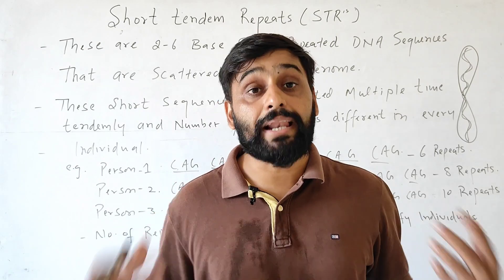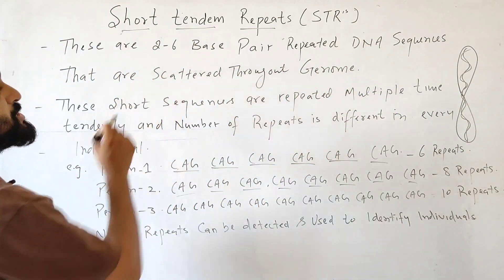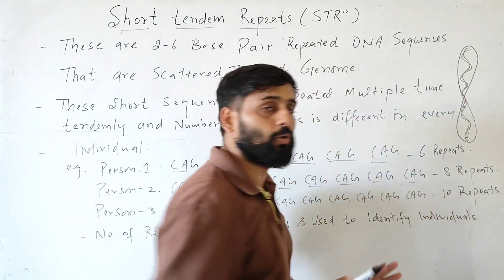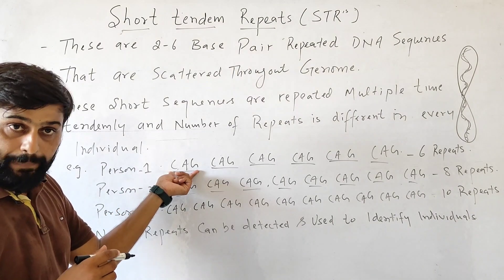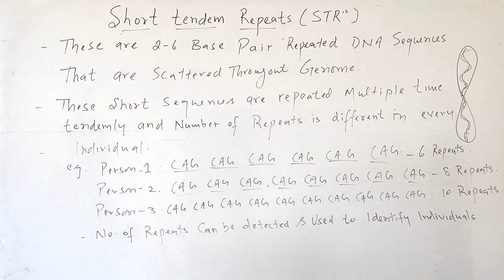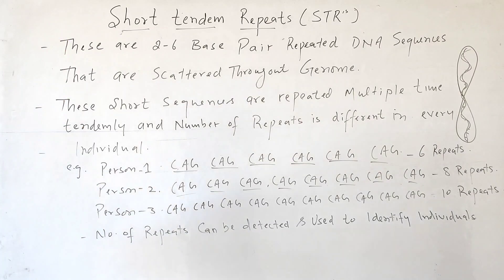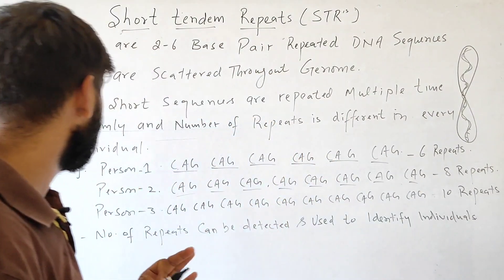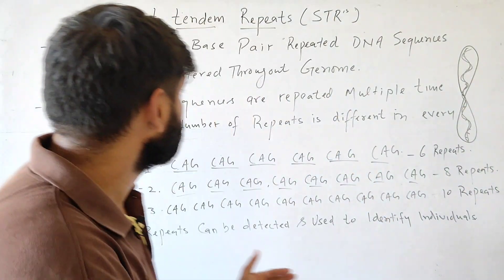What are Shorts Tendem Repeats (STR's)| Molecular biology| Dr Sam's Biology